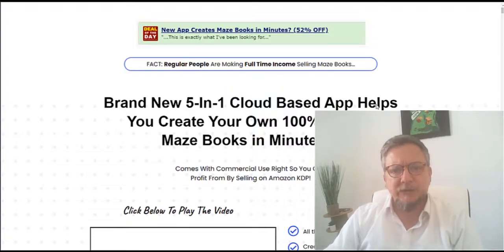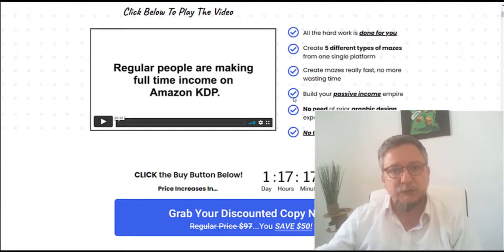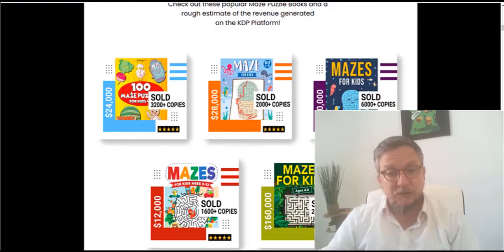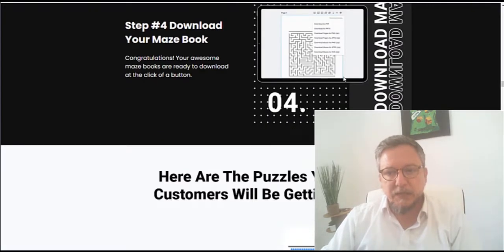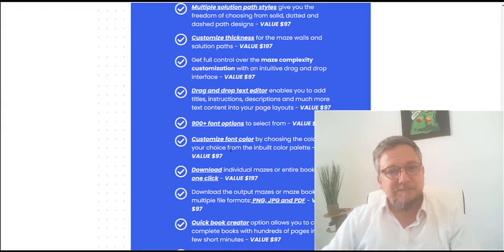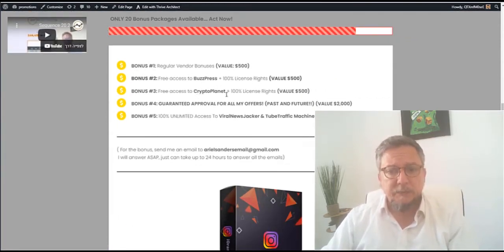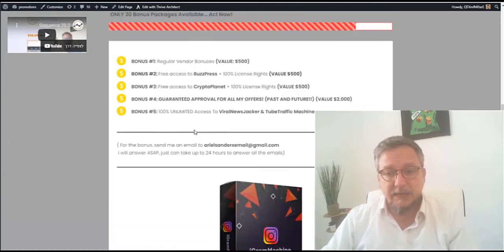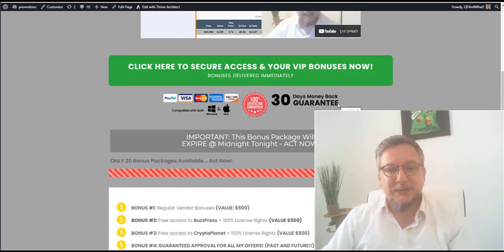⭐ ⭐⭐⭐⭐ my SHORT review about "Instant M Generator"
FACT: Regular People Are Making Full Time Income Selling Maze Books…
Brand New 5-In-1 Cloud Based App Helps
You Create Your Own 100% Unique
Maze Books in Minutes…
Comes With Commercial Use Right So You Can
Profit From By Selling on Amazon KDP!

Click Below To Play The Video

All the hard work is done for you
Create 5 different types of mazes from one single platform
Create mazes really fast, no more wasting time
Build your passive income empire
No need of prior graphic design experience
No tech skills required
CLICK the Buy Button Below!
Price Increases In…

1
Day
16
Hours
26
Minutes
05
Seconds

Amazon KDP is a Real, NO GIMMICK Passive Online Income Opportunity...

And many regular folks like you and I are taking advantage of this and creating extremely reliable streams of income for themselves leveraging the largest ecommerce company in the world.

Many publishers are making day job crushing income from the KDP platform and there is no reason why you cannot.

This is a sustainable business model based off of a platform created by one of the biggest eCommerce companies there is.

Maze Puzzle Books Are Making Regular
People Thousands Of Dollars
Every Single Month!
rough estimate of the revenue generated
on the KDP Platform!

Making a Serious Income Selling
Maze Books On Amazon
KDP Is SIMPLE…

Step #1 Create Mazes
Create mazes that you can use in your maze activity books.

Step #2 Create Books
Take the mazes you have created and combine them to create your book.

Step #3 Upload to KDP
Upload the book to KDP and when a sale happens Amazon cuts you a royalty check.

It’s Simple...But NOT EASY!

Drawing Skills
You need to have some level of drawing skills to be able to get around the task of creating mazes.

Knowledge of Design Software
You must know one or more design software in order to work your way with mazes and that is a steep learning curve.

Compiling Books
Creating the mazes is just one part of the story. It takes a lot of time commitment to get a low content maze book compiled.

Quality Control
If you work with a team or outsource some of the work it can be a nightmare when it comes to quality control.

Connecting Mazes With The Solutions
This can be a tricky affair when done manually. The volume of mazes you will deal with can be mind numbing at the least.

Time Commitment
Assuming that you have the design skills and even knew all the graphic apps you need to use, the sheer workload can be extremely time consuming.

There Are Three Options
You Have Really...
When It Comes To Maze Book Creation for Your
Amazon KDP and Etsy Business!